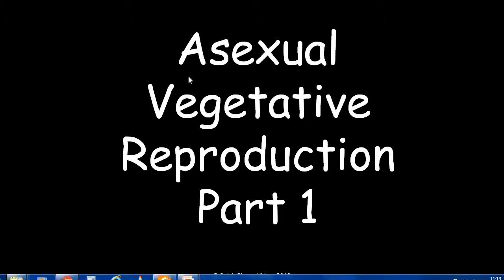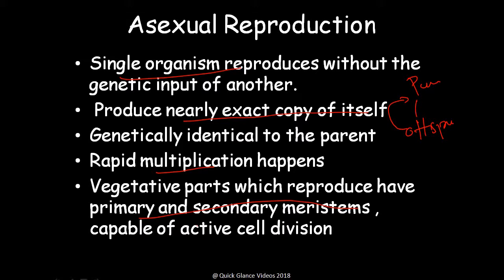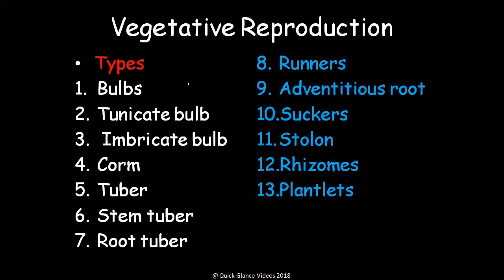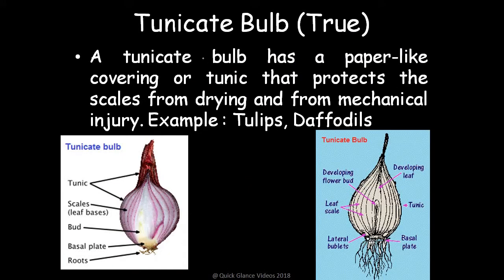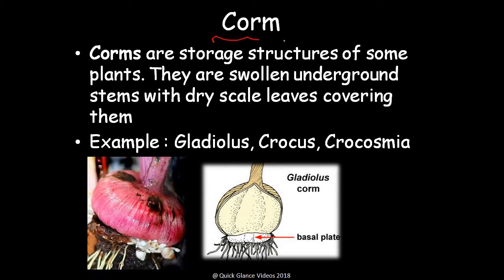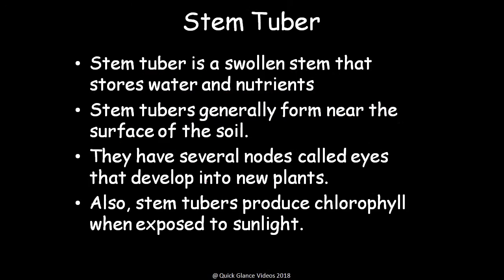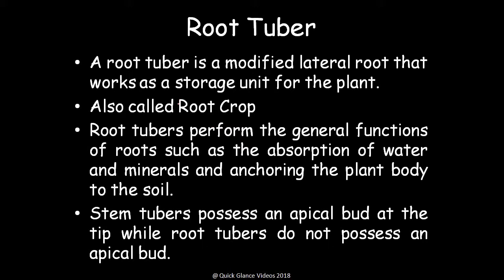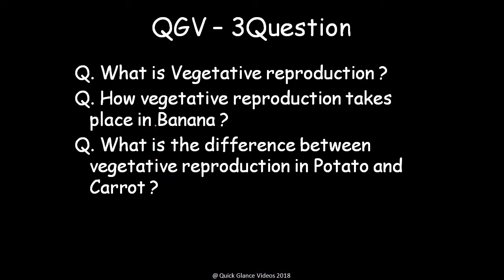Asexual Vegetative Reproduction Part 1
Quick Glance Videos aims to create presentation based short videos covering one topic at a time. The videos will have text , few examples and picture for students and teachers to get quick grasp of concept and supporting material to re-use. A biological process in which an organism gives birth to young one similar to itself
A process by which the organisms replicate themselves
Asexual Reproduction
Sexual Reproduction
Single organism reproduces without the genetic input of another.
 Produce nearly exact copy of itself
Genetically identical to the parent
Rapid multiplication happens
Vegetative parts which reproduce have primary and secondary meristems , capable of active cell division
Vegetative reproduction : Is a form of asexual reproduction where the multicellular structure  becomes detached from the parent plant and develops into new individual
Bulbs
Tunicate bulb
 Imbricate bulb
Corm
Tuber
Stem tuber
Root tuber